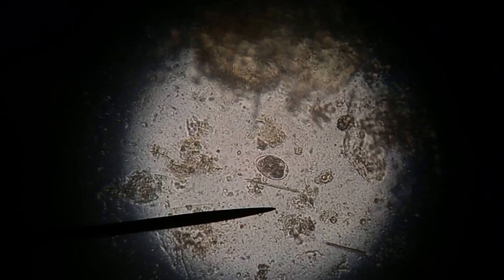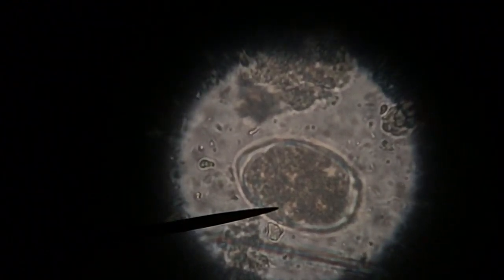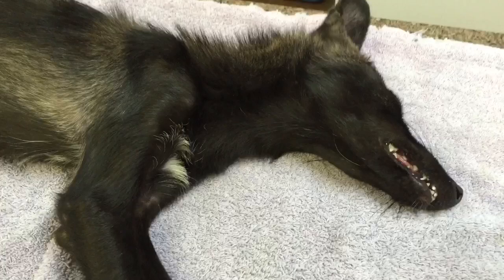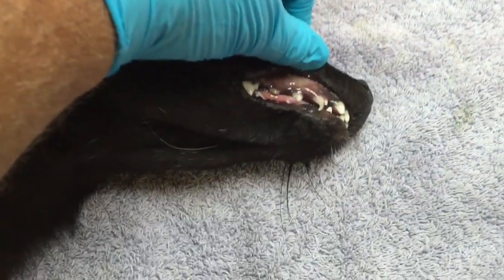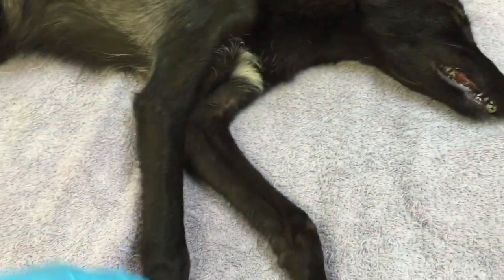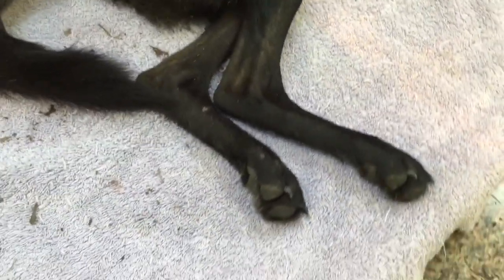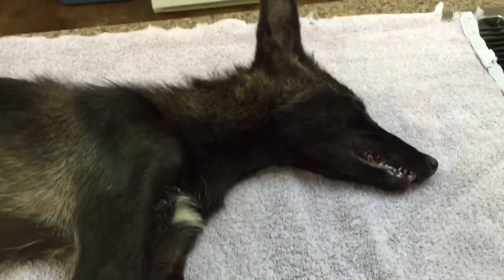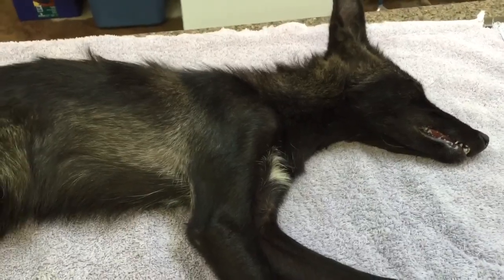USDA brought in a dark phase coyote HBC with FX spine, hook worms, deciduous canines to be Euth